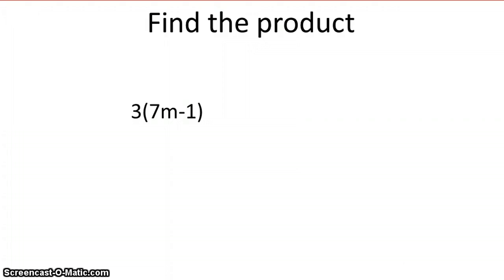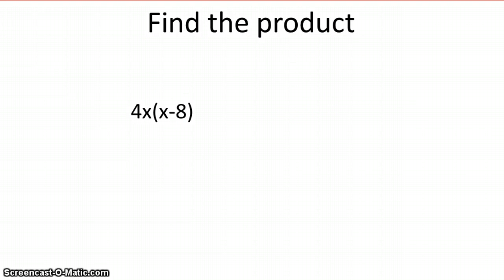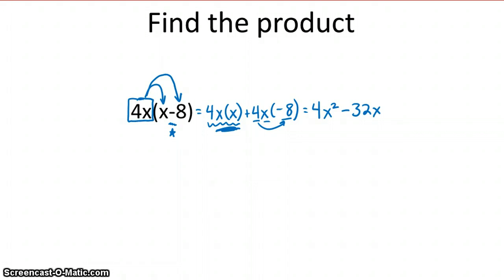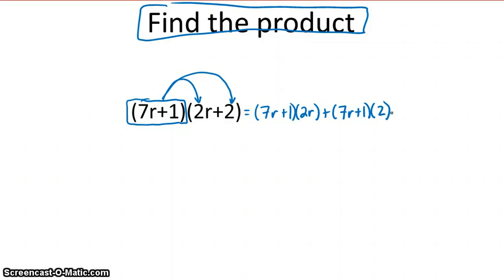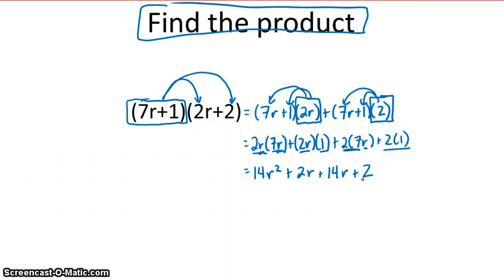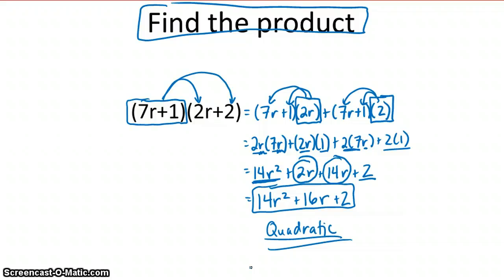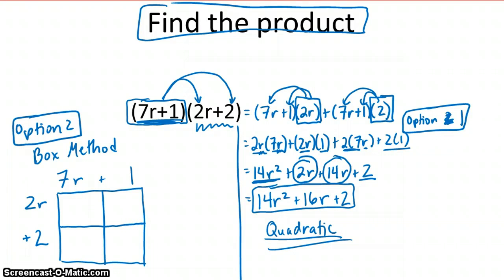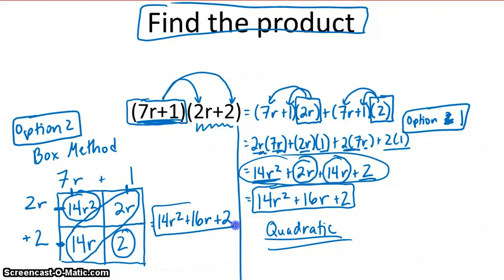Teaching Multiplying Bynomials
Introduction to multiplying two binomials